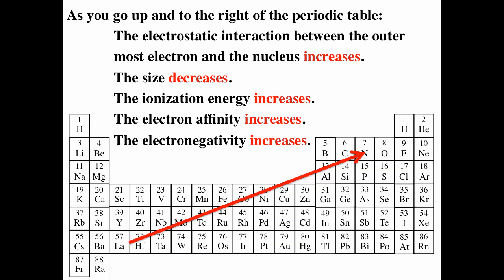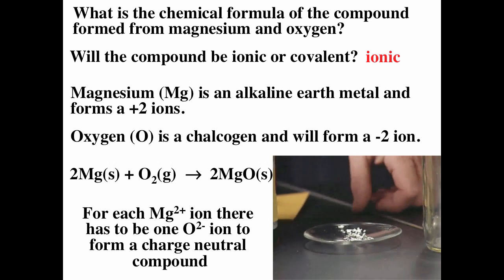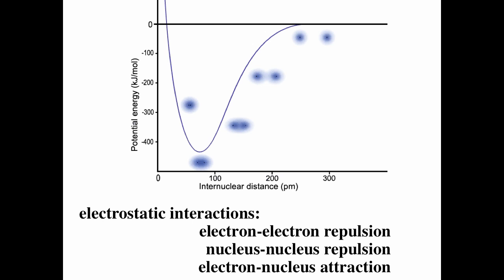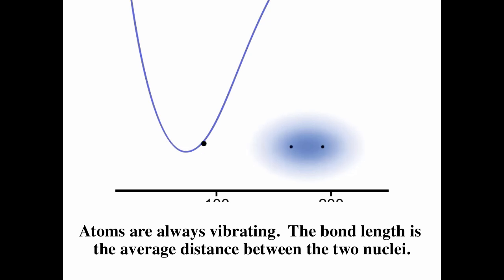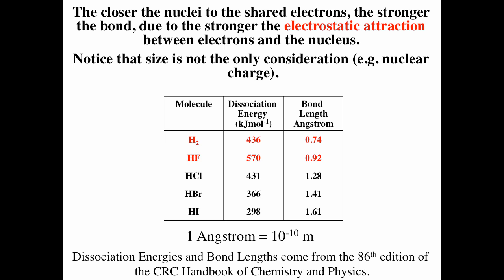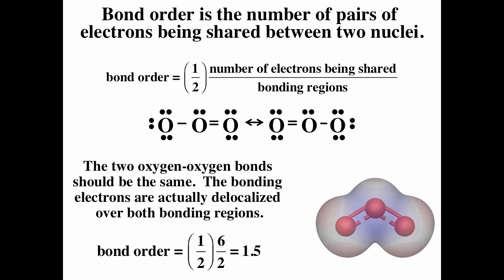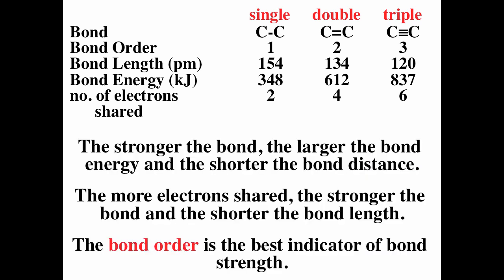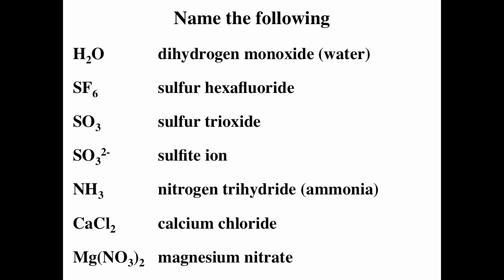Covalent Bonds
This vide describes the formation of covalent bonds.

Table of Contents:

00:52 - Today’s Topic:
01:03 - What I want you to be able to do with today’s information:
01:40 -
11:46 - Two atoms can share different numbers of electrons.  From 1 to up to 8 electrons.The more electrons shared, the stronger the bond.The number of electrons being shared is characterized by the bond order.
12:01 -
18:13 - Nomenclature of Covalent Compounds
18:38 - Nomenclature of Covalent Compounds
19:27 - Name the following